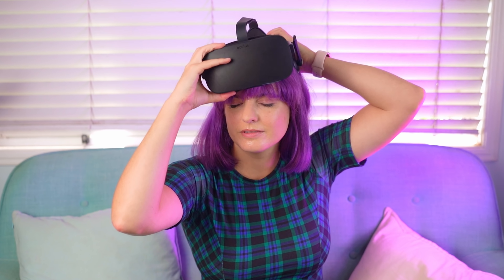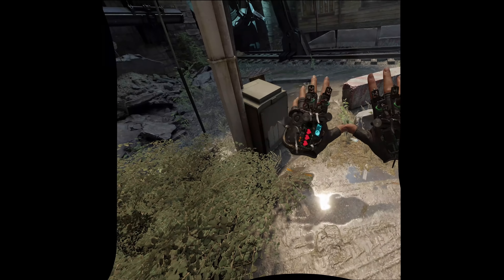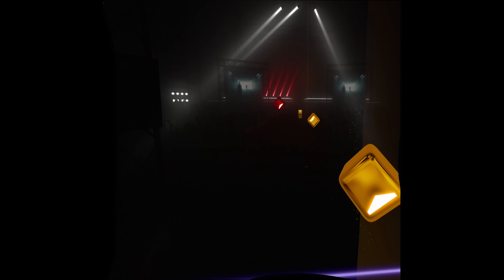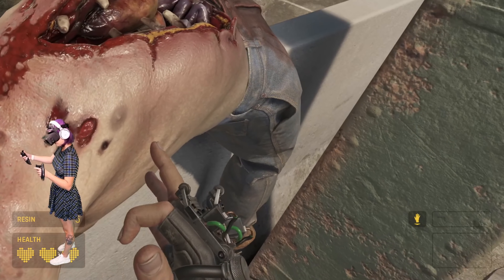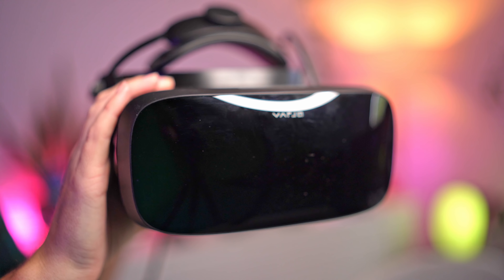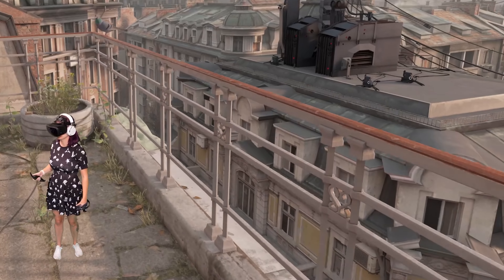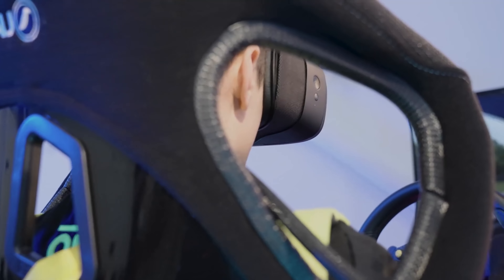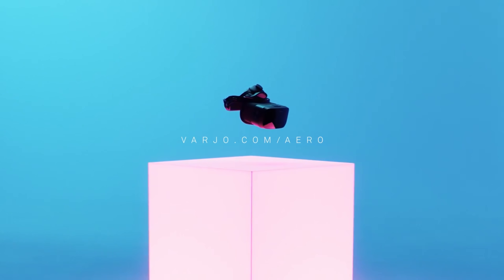I Tried the Worlds BEST VR Headset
This video is not sponsored and they had no say in the final video. I had to send the product back after filming so sadly don't get to keep my hands on it.